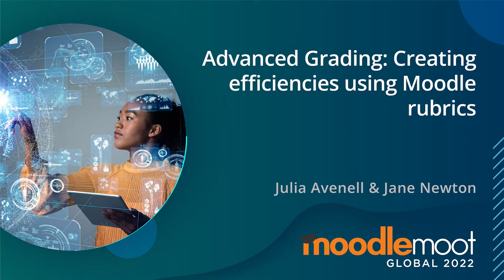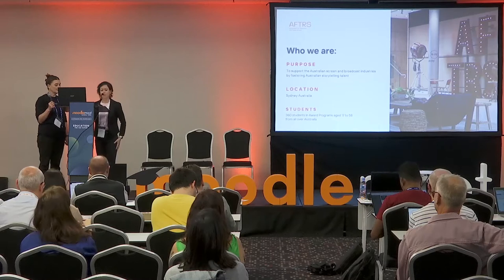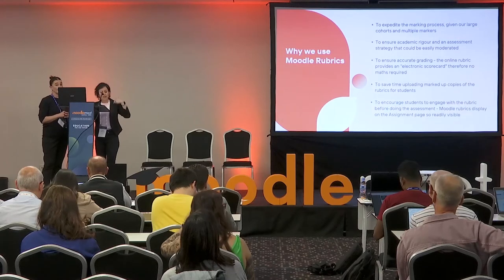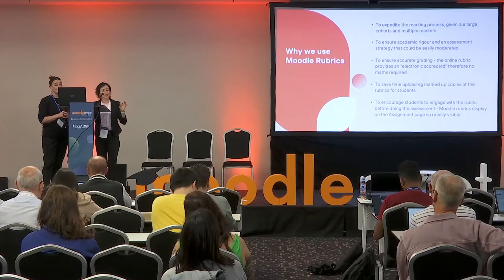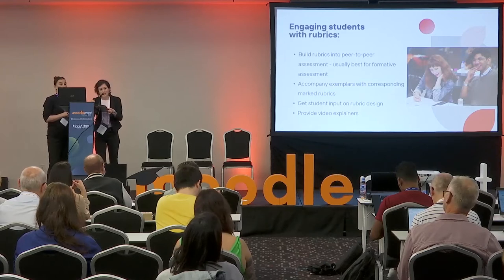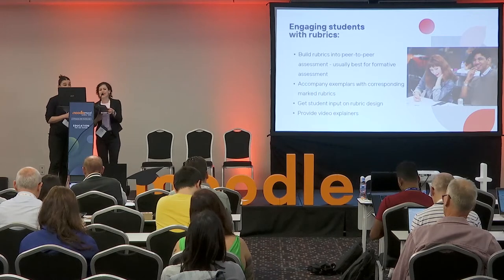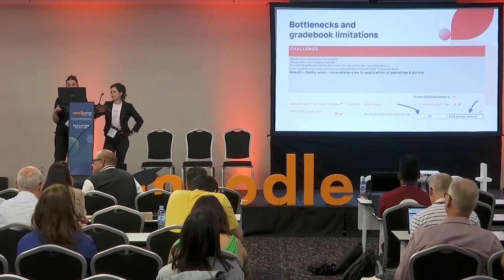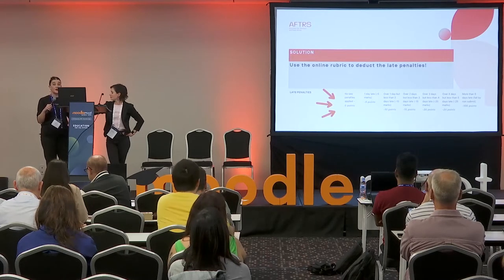Advanced Grading: Creating efficiencies using Moodle rubrics | MoodleMoot Global 2022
Advanced Grading: Creating efficiencies using Moodle rubrics.
Julia Avenell & Jane Newton
MoodleMoot Global 2022
27-29 September | Barcelona, Spain